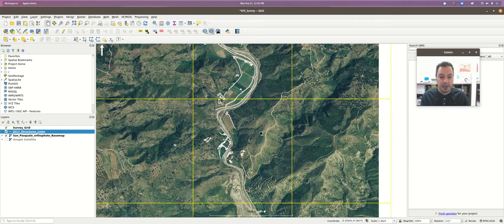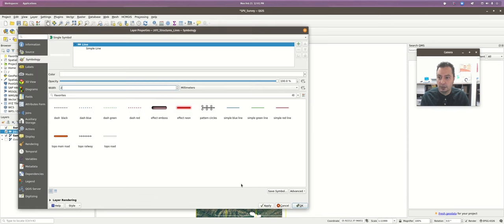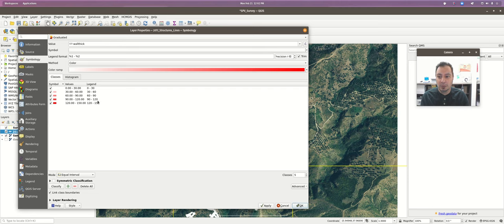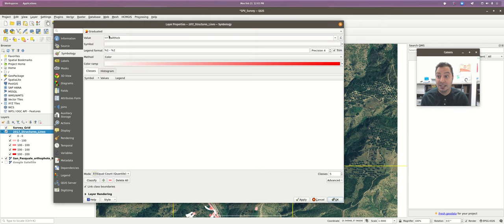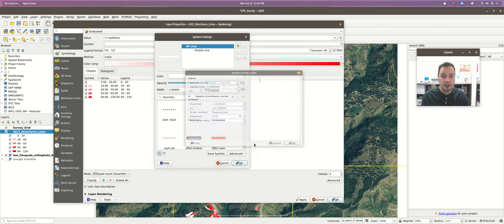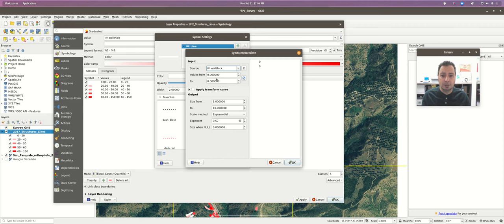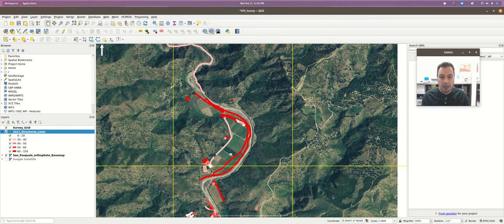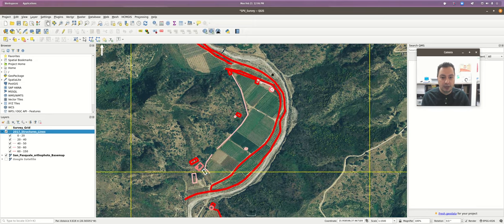3 quick additional tips for Thematic Mapping in QGIS 3.22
Video tutorial for ANTH 562 "Computational Archaeology" taught at SDSU in Spring 2022. See isaacullah.github.io for more information.